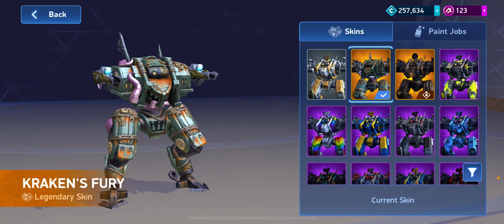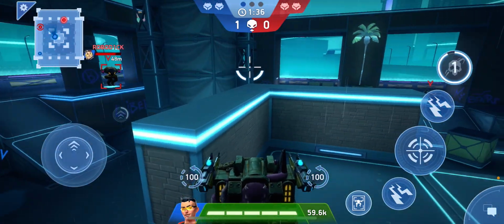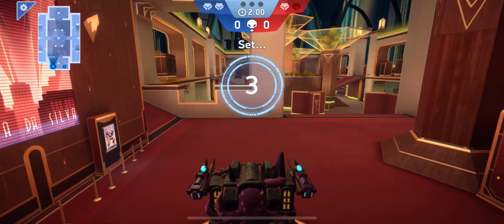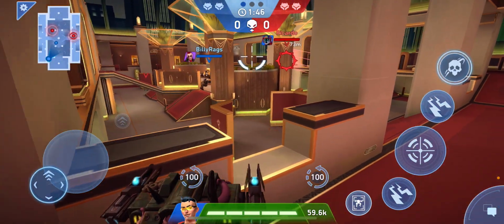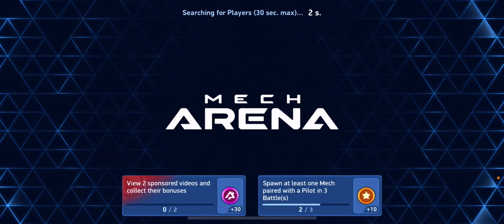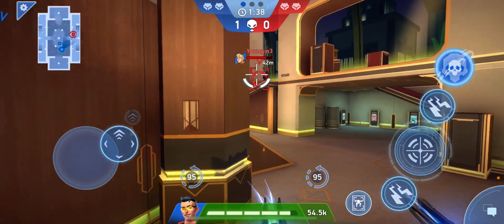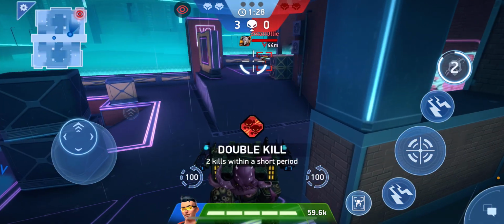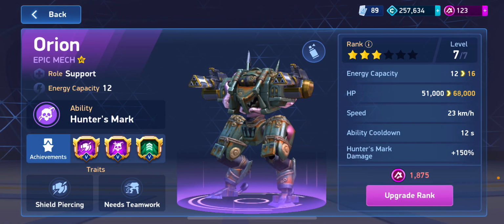Don’t mess with the kraken’s fury!